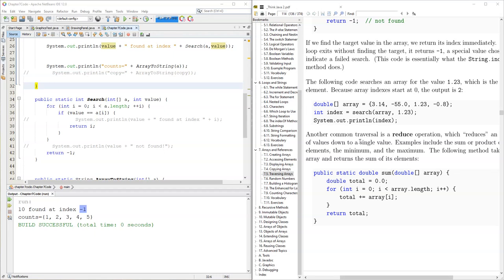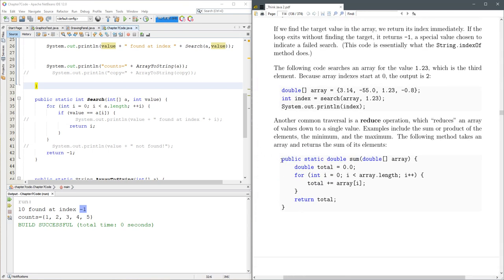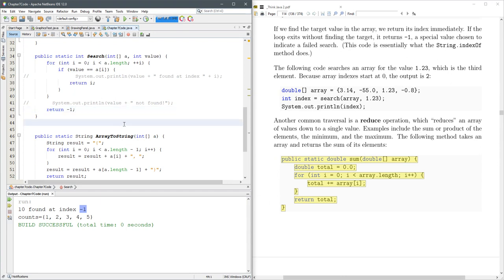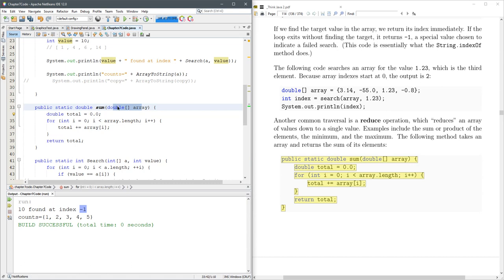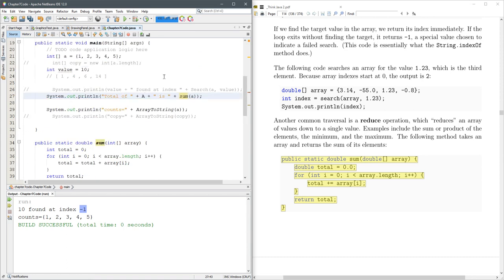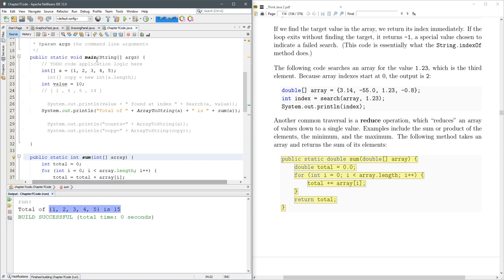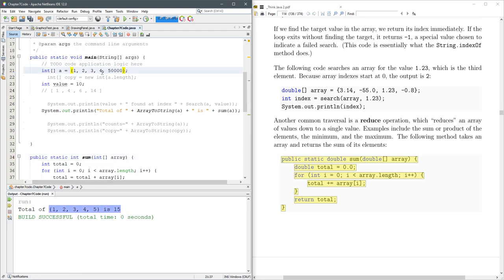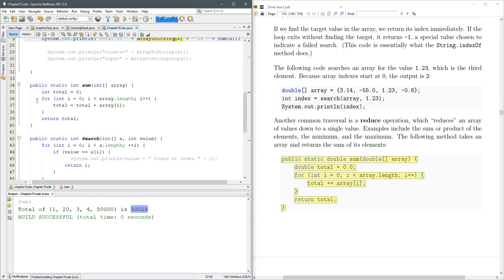CS 161 7.5 Traversing Arrays Part 2